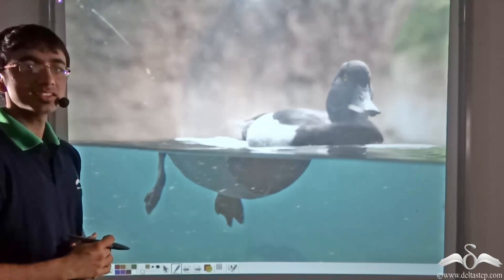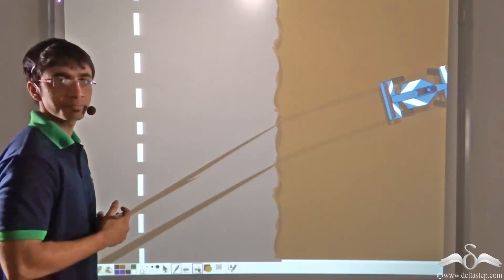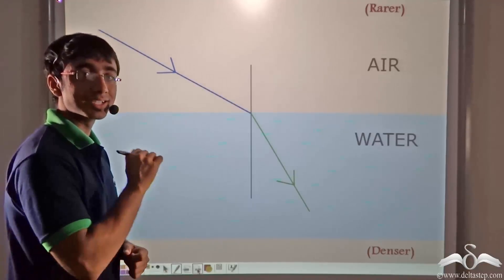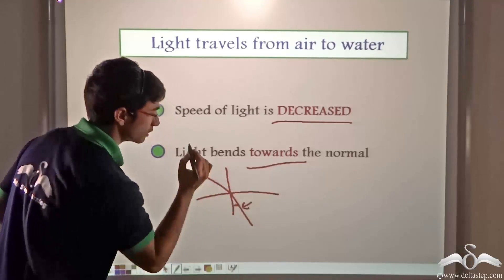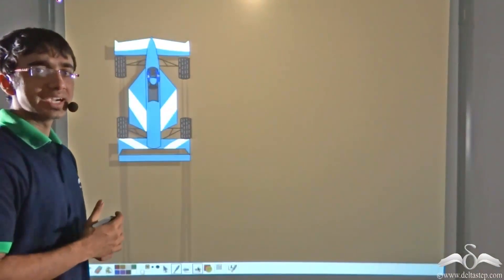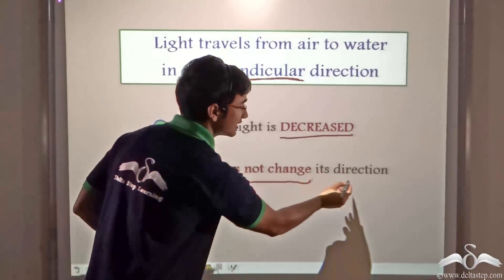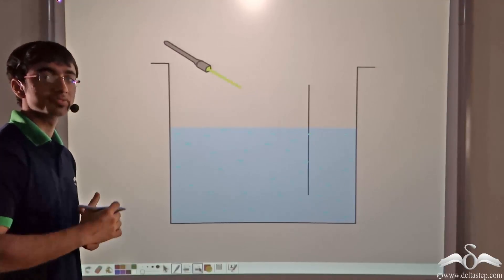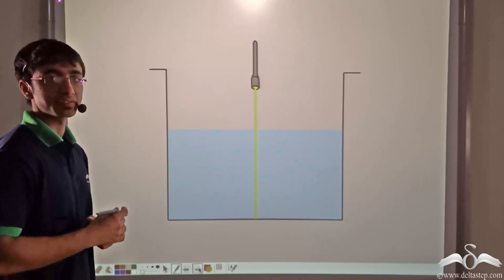Mechanism of Refraction